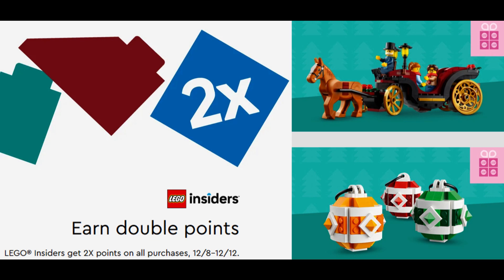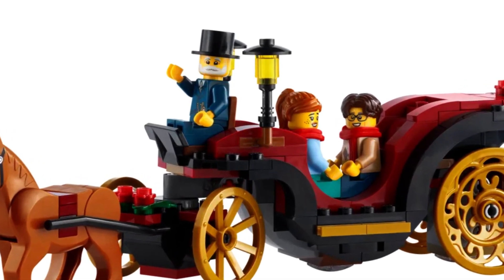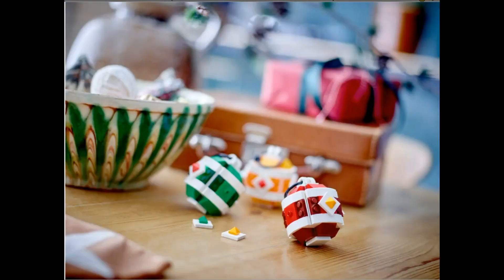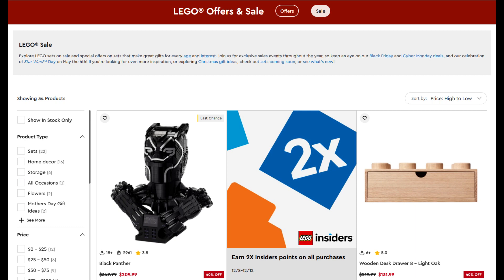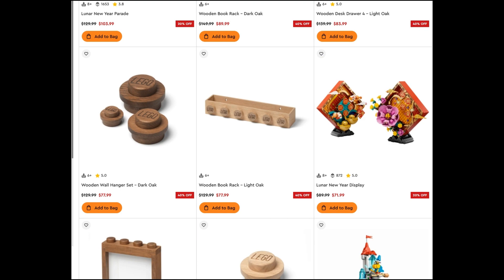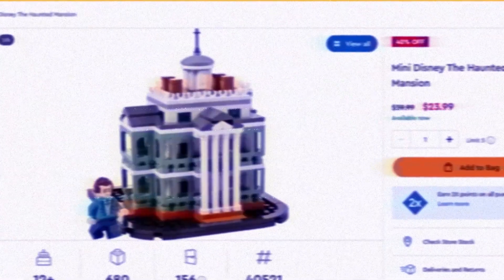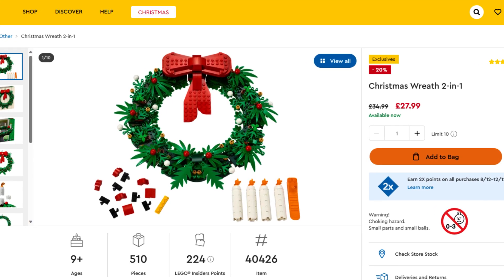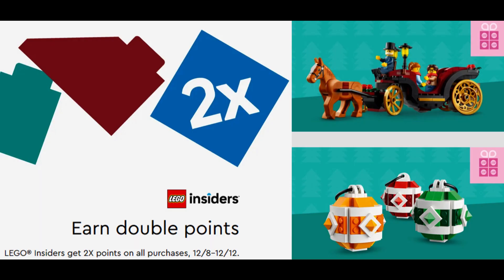LEGO Insiders Weekend Dec 2023 - All the Deals!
Checking out the LEGO Insiders Double Points and Gifts With Purchase (GWPs) for 8th to 12th December.
Seeing what deals there are to be had in the sale section and working out how we can get those GWPs.